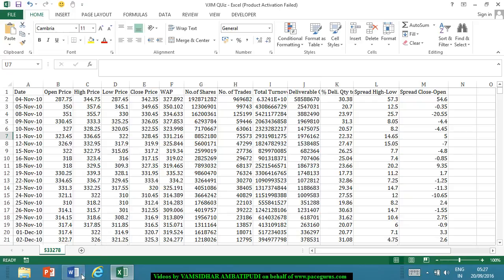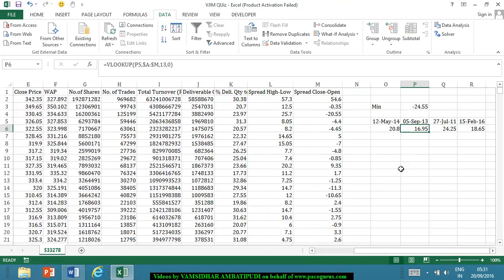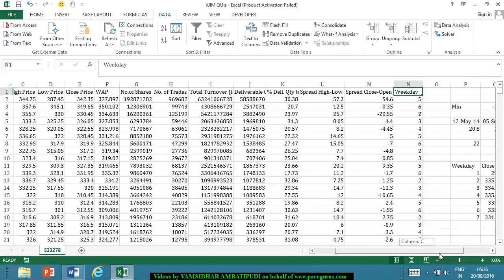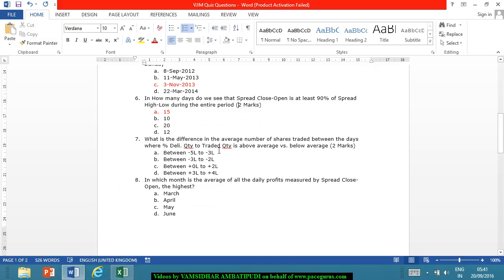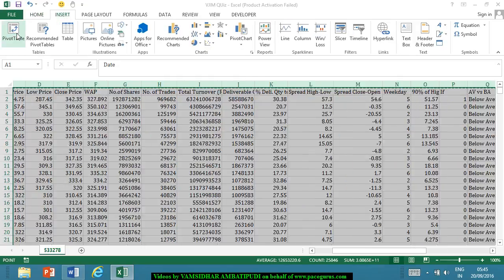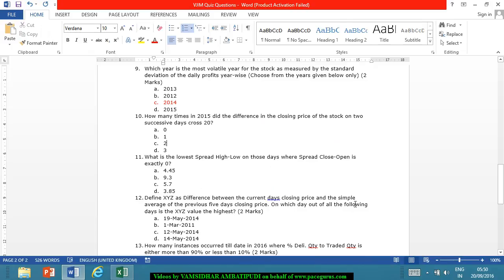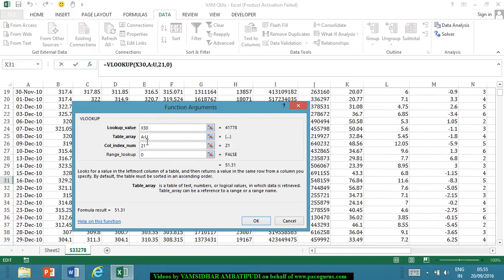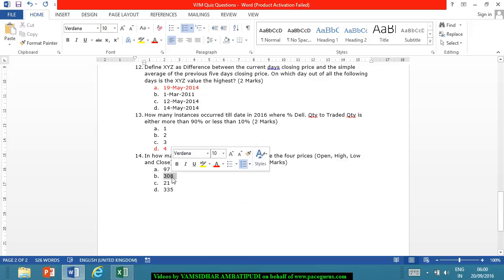Quiz Questions - Solutions - VJIM